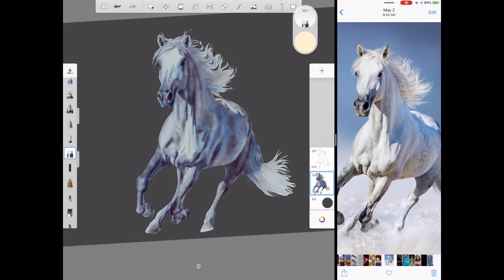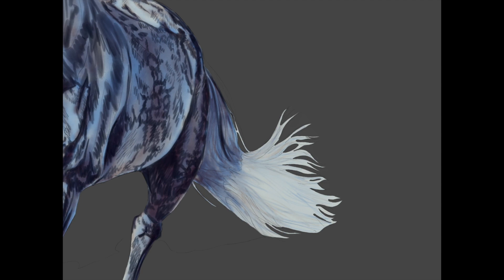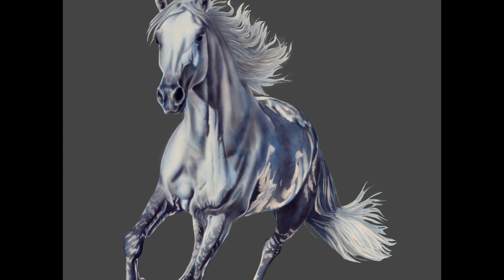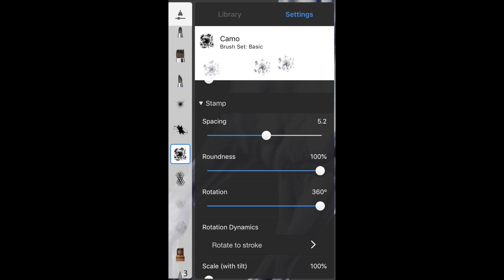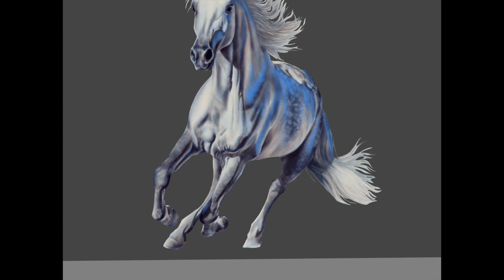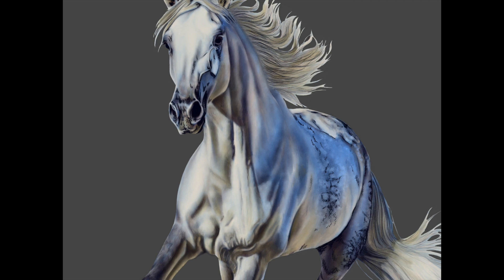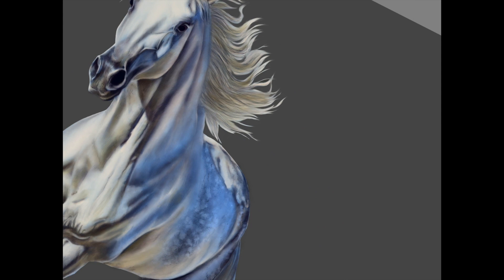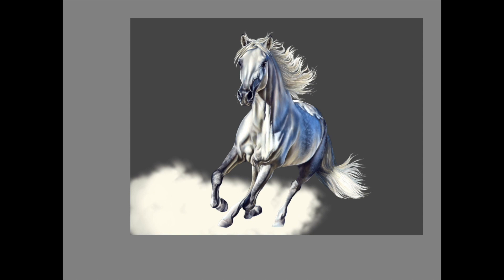How to Paint a Horse for FREE on the iPad!! Part 2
It's a Painting Party!!

My first painting tutorial. This is part 2 of a "How To Paint" or "Paint With Me" Bob Ross Style course that walks you through the steps of using Autodesk Sketchbook for iPad to paint a horse in a Watercolor/realism style. This is intended for all skill levels, beginners in digital art, traditional artists who are interested in trying the digital medium and don't want to spend the money, or for those who just want to sit down, relax, have fun, and paint something.